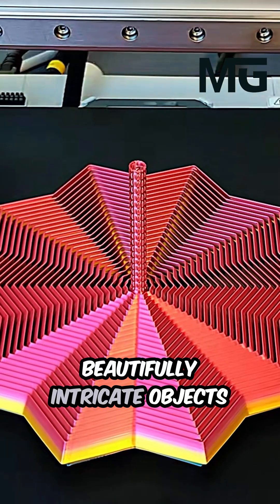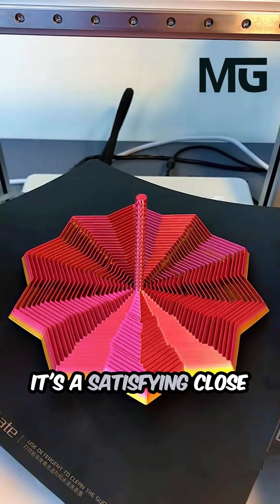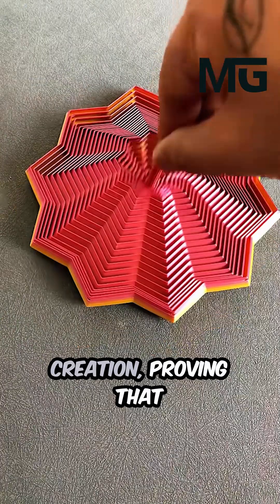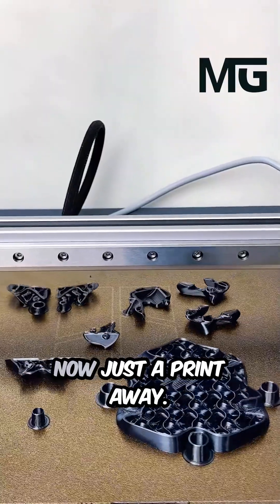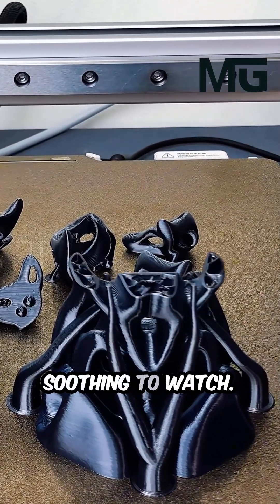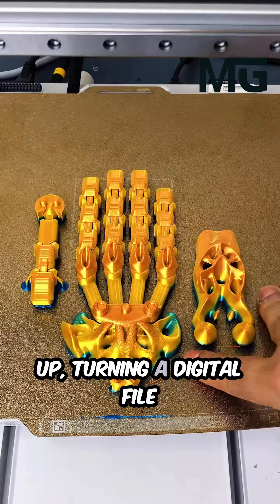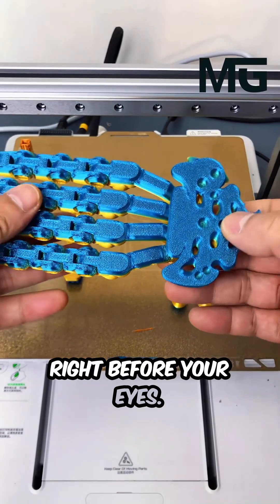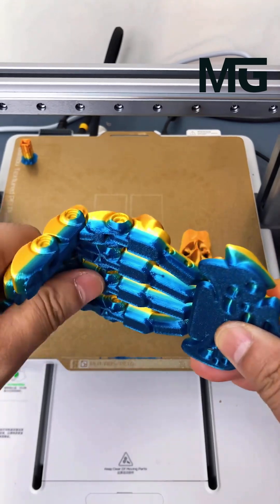Satisfying 3D Printing Timelapse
This incredible timelapse captures our 3D printer as it meticulously builds stunning home decoration products from the ground up. See hours of precise layering compressed into seconds. You'll witness the mesmerizing dance of the print head, transforming raw plastic filament into beautifully intricate objects of utility and beauty. It’s a satisfying, close-up look at the fusion of digital design and physical creation, proving that unique, customized decor is now just a print away. The whole process is unexpectedly soothing to watch. We love how the layers stack up, turning a digital file into a real-world creation right before your eyes. Seriously, who knew manufacturing could look this cool? Get ready for some serious maker inspiration!